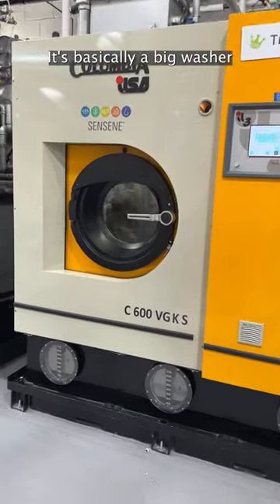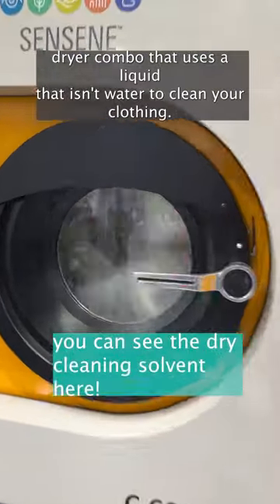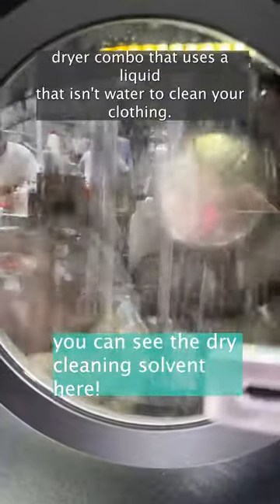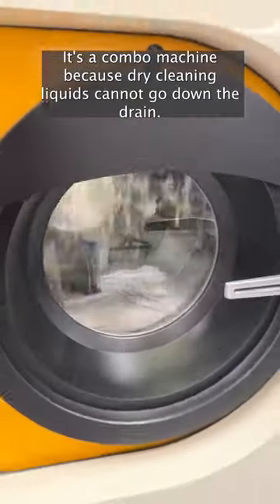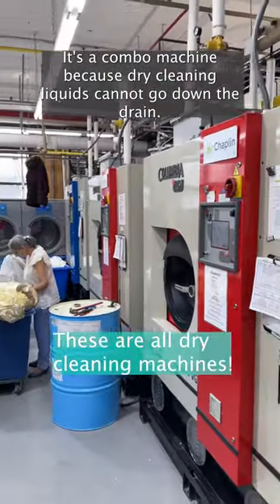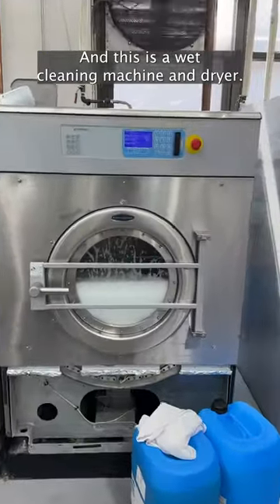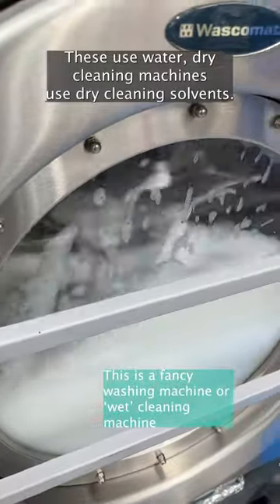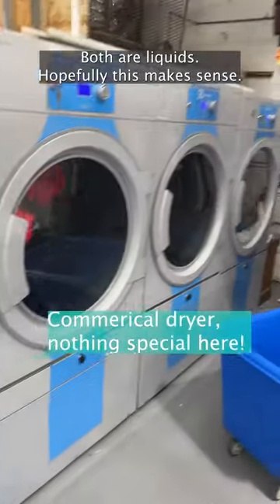This is a drycleaning machine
This is what dry cleaning is. It’s a big machine that uses a liquid that isn’t water, dry cleaning solution, to clean your clothing. This machine is a washer-dryer combo because dry cleaning machines are closed loop, meaning that nothing can leave the machine.

Wet cleaning, or water based cleaning machines, are not combo machines. They are just like our at home washer and dryer machines that require a ‘transfer’.

Hopefully this provides some clarity as to what dry cleaning is!